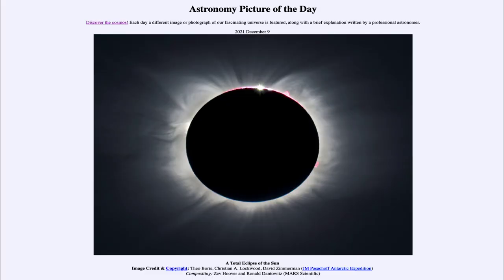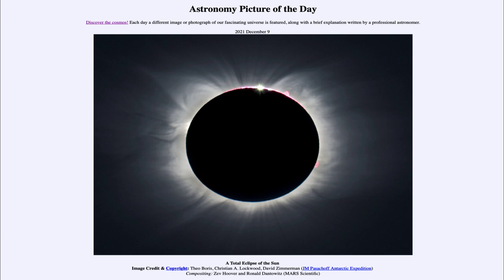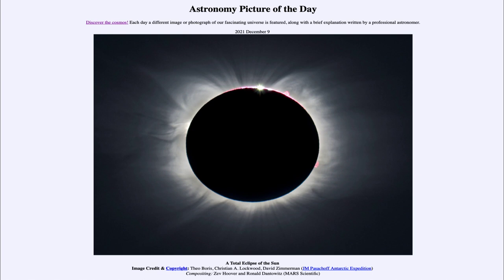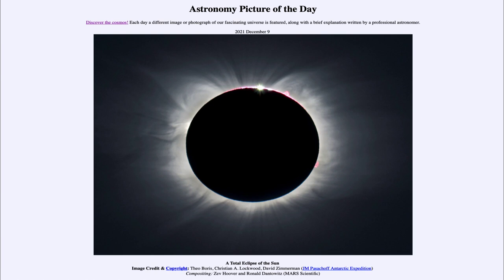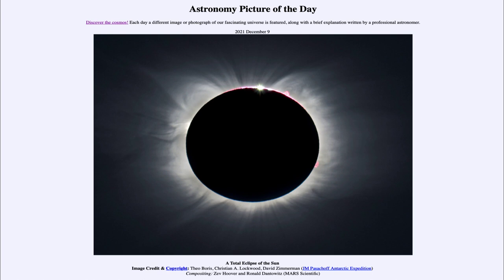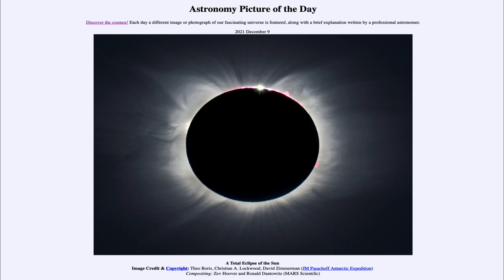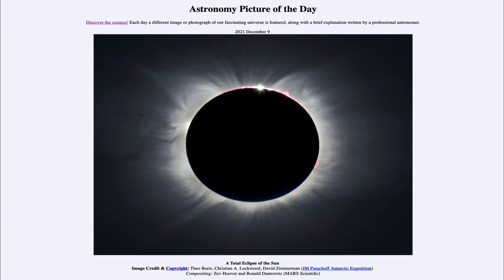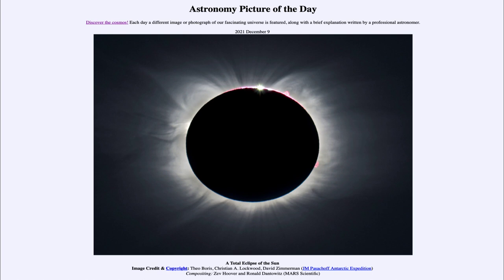2021 December 09 - A Total Eclipse of the Sun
In today's image, we see the total eclipse of the Sun which occurred a few days ago. This eclipse was only visible from the Antarctic region.